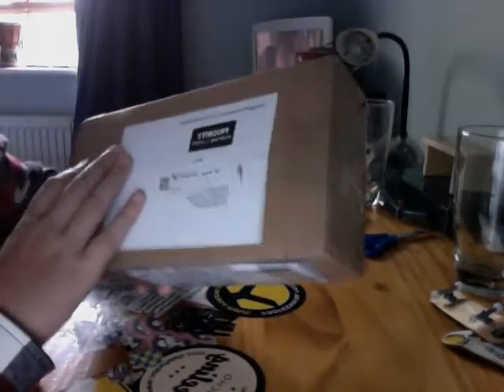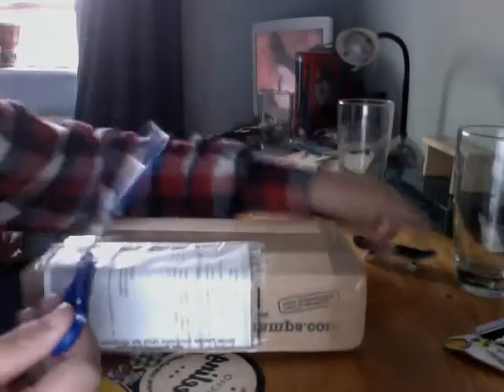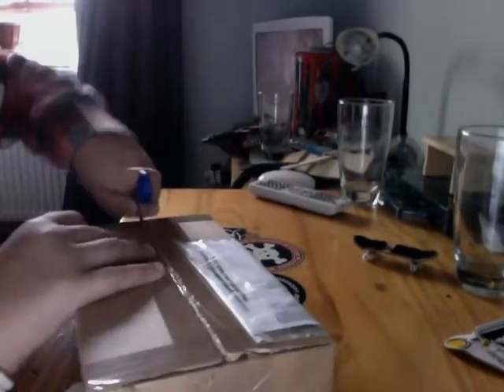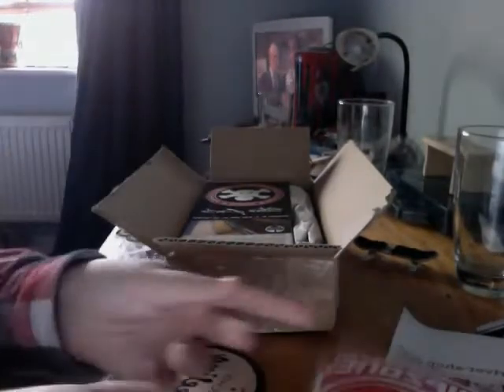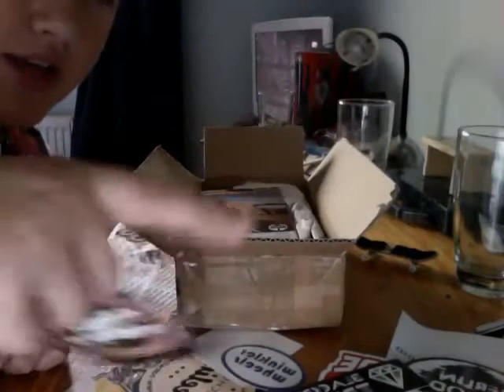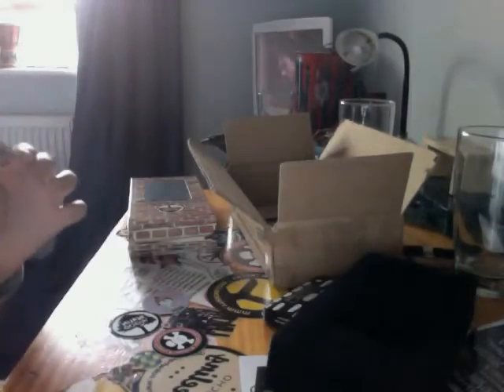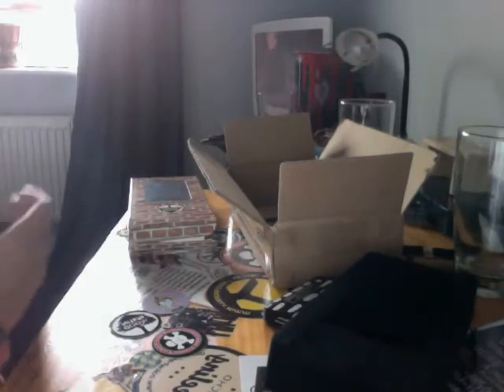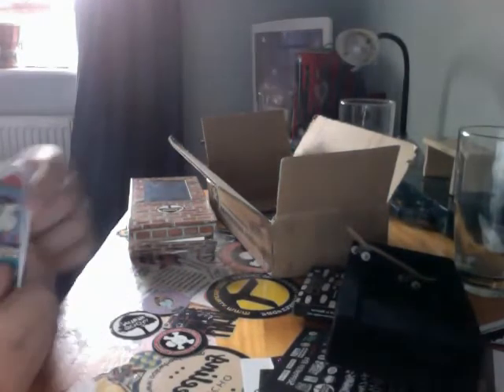BRR Unboxing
lol